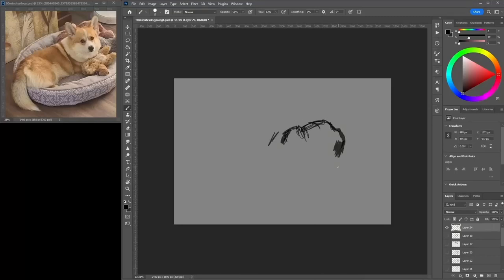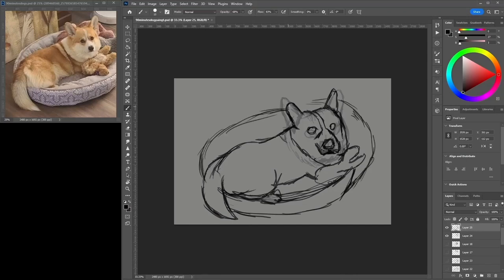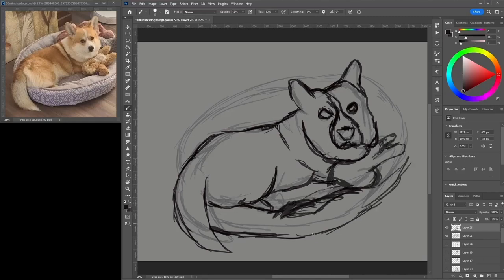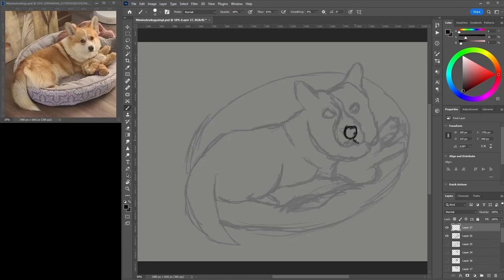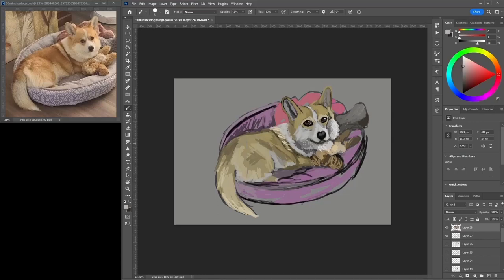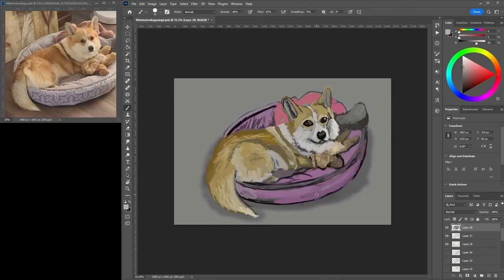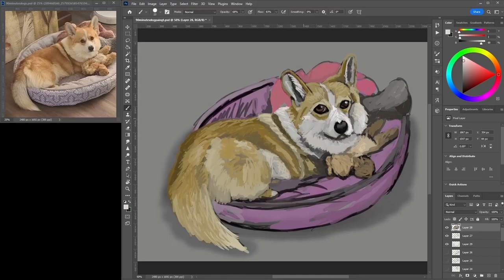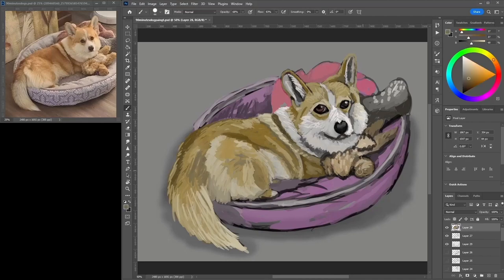Painting This Corgi in 90 Minutes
Heya and welcome to this video. You can see me paint this cute Corgi as I talk about my experience. I hope you enjoy seeing me paint this and learn something from my 90 minute painting. It was fun painting this and was helpful to improve future paintings.
Track: Bridge NÂ° 98 - Eugenio Mininni - FTM (FunTime Music Release)
Artist: Eugenio Mininni